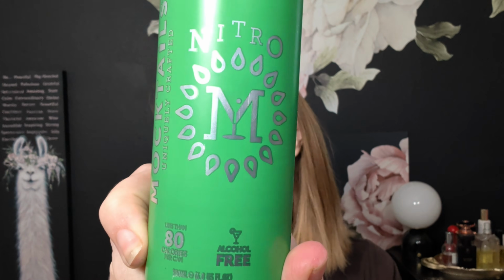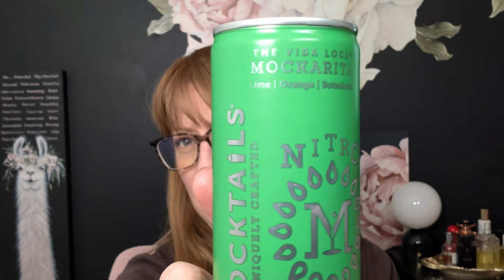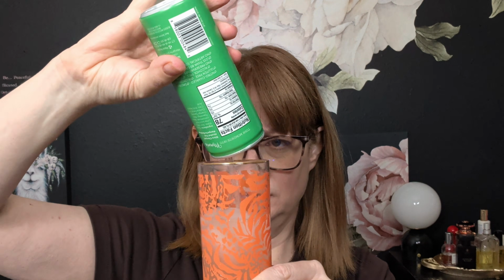Beverage Review: Nito Mocktails The Vida Loca Mockarita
I am shifting focus to beverage and snack reviews.  Today I try a new to me mocktail, the Mockarita from Nitro Mocktails.  I got mine from Martie, a discount grocery site that often has unexpected beverages and snacks I can't easily find other places for usually discounted prices.  I love going here to find things to try.

If you use it and make an order you get $5 off and I get $5 credit.

With the new focus I am always looking for new and interesting snacks and/or beverages to try let me know if there is something you would like me to try.